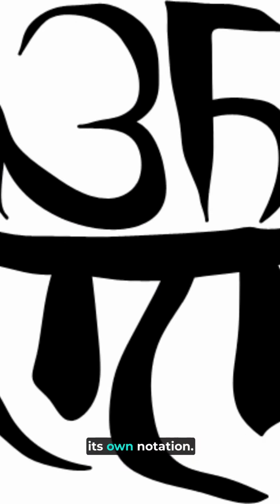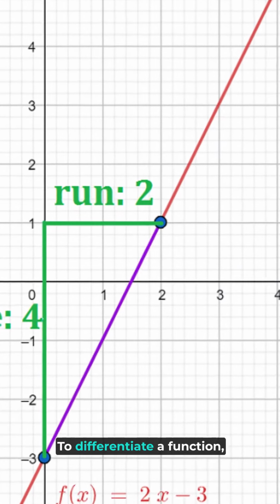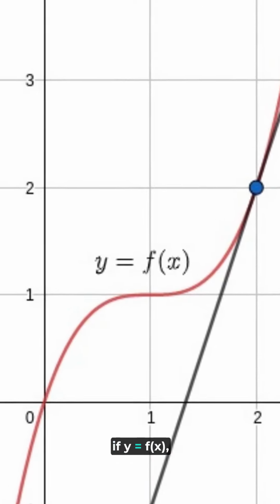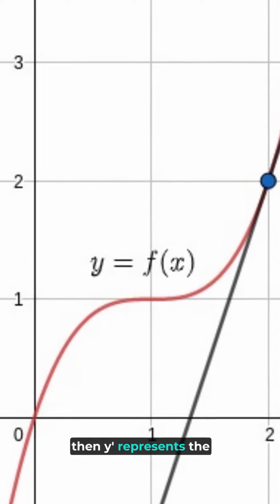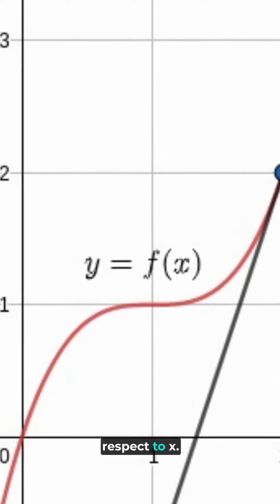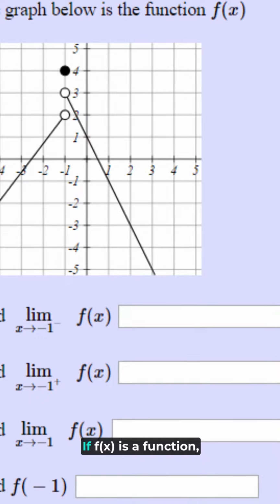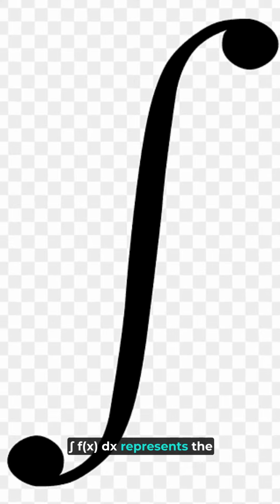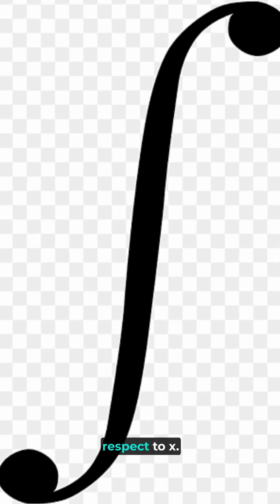Unravel the Secrets of Calculus: Lessons 3, 4 & 5 Demystified by a Math Enthusiast !!!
Get ready to unravel the mysteries of advanced calculus in this engaging YouTube video! Join us as we dive into Calculus Lessons 3, 4, and 5, where we explore the fascinating world of integration and its practical applications in real-life scenarios and Notation: Differentiating and Integrating. Discover the power of accumulating change and learn how it can be applied to solve complex problems in various fields, from physics to economics. This video is perfect for students who want to excel in their calculus studies and knowledge enthusiasts who crave a deeper understanding of the subject. Don't miss out on this opportunity to enhance your mathematical skills and explore the real-life relevance of calculus!